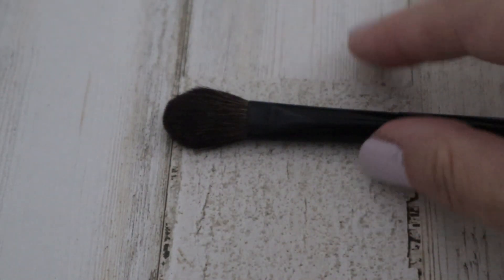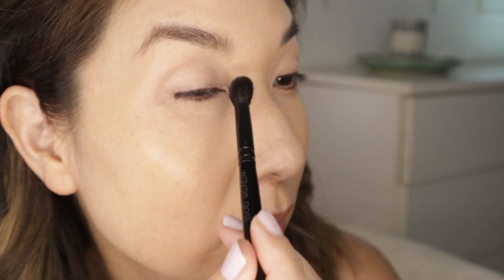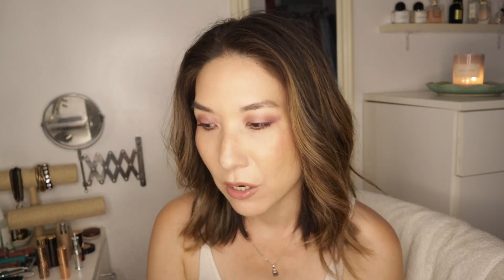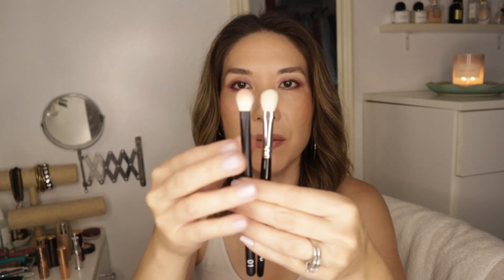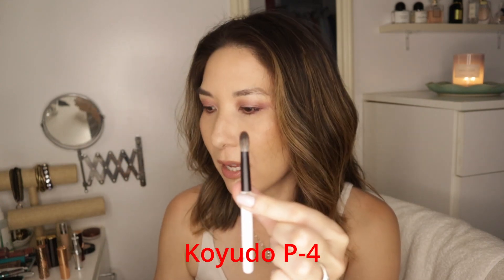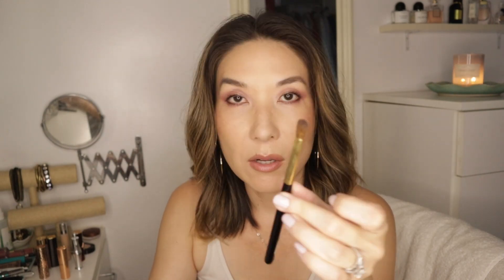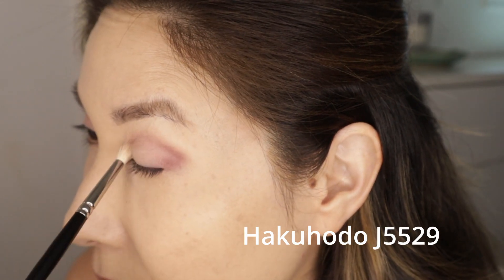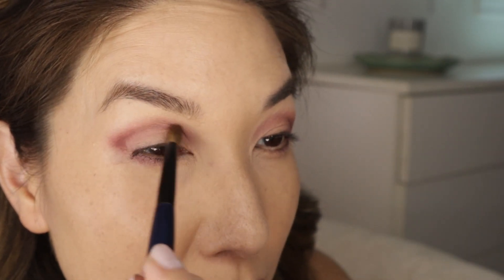Favorite eyeshadow blending brushes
Hello everyone.

I thought hard about this one and I feel comfortable showing my favorite eyeshadow blending brushes.  These are separate from the other types of eye brushes such as liners and packing brushes- that will be in another video.  Enjoy!  links will be posted shortly!  Apologies for the lack on thumbnails.

Fude Beauty (Kyureido, Bisyodo, Chikuhodo can be found here)